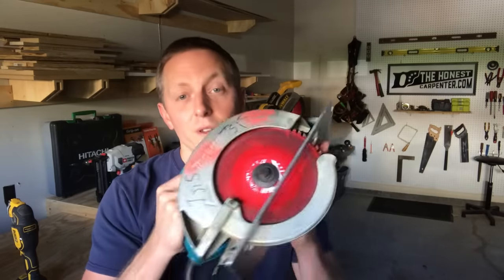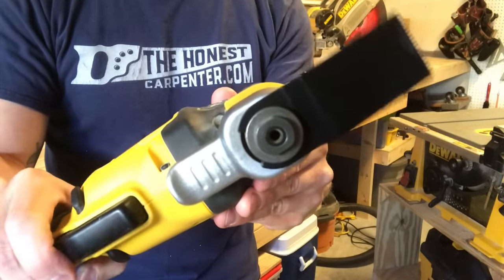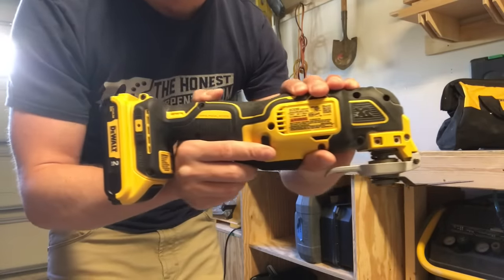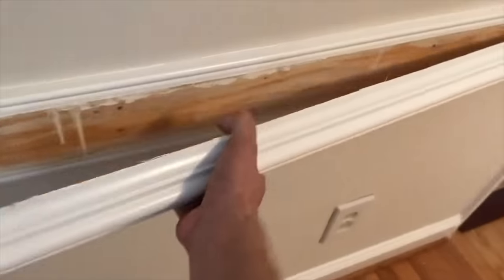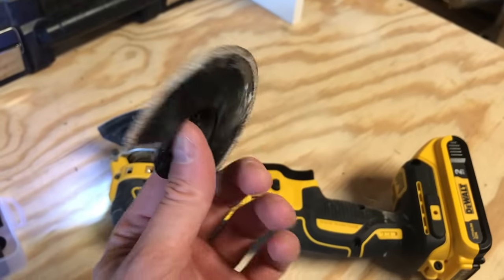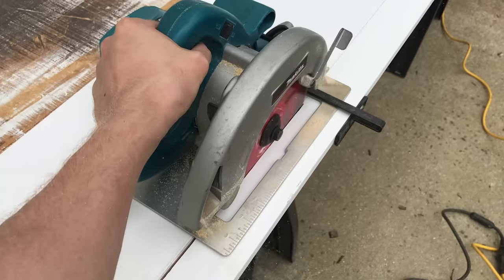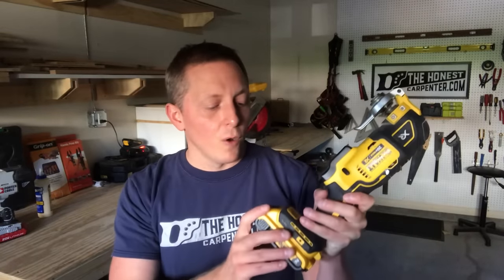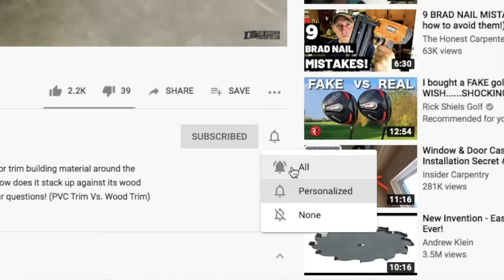The BEST SAW You've NEVER HEARD OF!! (Multitools--Great For Remodeling!)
Dewalt Cordless 20V Multitool Full Kit:
Dewalt Corded Multitool Full Kit:
Rockwell Sonicrafter Multitool (Great Deal!):
Galax Pro Multitool (Great Deal!):

Vtopmart 20 pc. Multitool Blade Pack (Best Seller):
LEILUO 24 pc. Multitool Blade Pack:
WORKPRO 24 pc. Multitool Bit Variety Pack:

Many DIYers have never even heard of the best saw for remodelers--the oscillating multitool! Multitools are much overlooked, but they can completely change your carpentry game. In this video, The Honest Carpenter explains what makes them so great.

The BEST SAW You've NEVER HEARD OF!! (Multitool--Great For Remodeling!)

Oscillating multitools--or, just "multitools"--are electric tool that vibrates a bit or blade side to side in roughly a 1/2" sweep. By producing this motion, they power the bit or blade to perform a function with great control.

Multitools can be used as sanders, with sanding attachments, and their shape lets them get into places where palm sanders can't. Also, they have several popular scraping and grout-cutting attachments.

But, as a professional remodeler, I've always primarily used multitools as a SAW. I think their cutting function is what makes them so extraordinary.

By utilizing their narrow, side-to-side vibration, you can easily make PLUNGE CUTS--something that nearly all other power saws struggle with.

Multitools can also make FLUSH CUTS, because of their offset bent necks. The blades can be set directly on a surface, and used to cut protruding material at the base.

Multitools also utilize metal-cutting bits for cutting or notching light-gauge metal.

Oscillating Multitools do have a couple drawbacks:
--They're very loud, and blades are sharp. Use it with both hands, and don't pass a moving blade over your body. You may drop it!
--They go through blades quickly (multitool blades wear out)
--They become ineffective when blades are dull. The multitool will bind up, or take forever to cut.
--They aren't great for long cuts. Save those for your circular saw or even jigsaw.

Otherwise, because of their ability to make drop cuts, multitools are a dream come true for people remodeling or renovating houses!